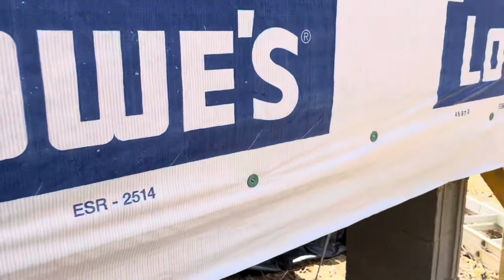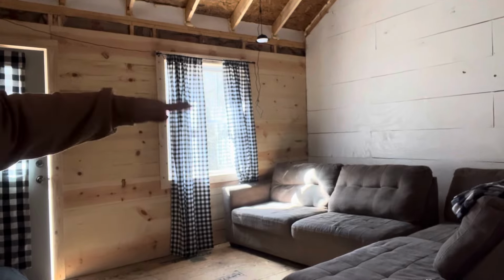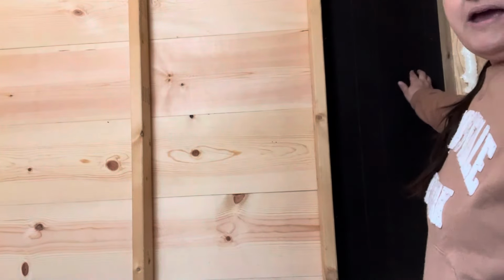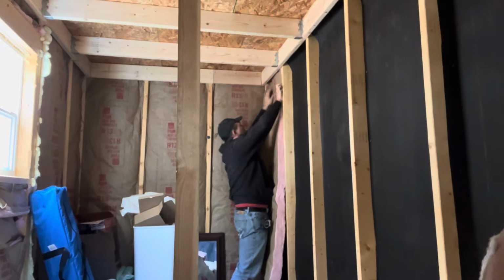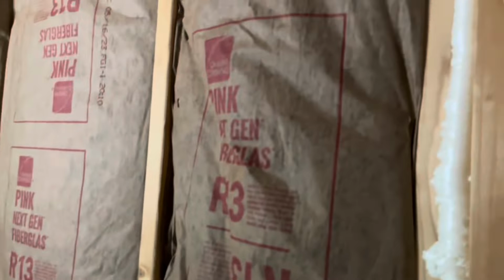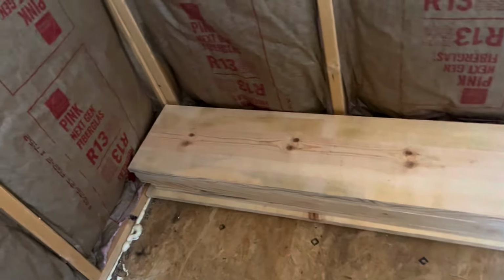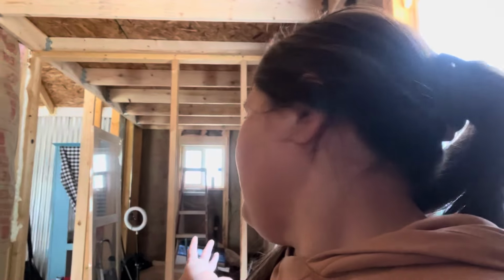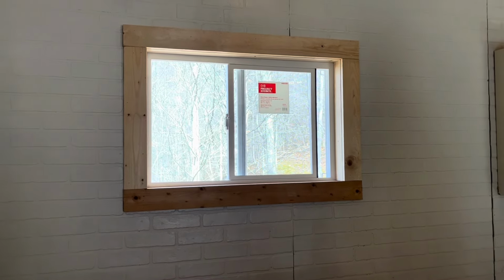Getting so close to moving in our Off Grid Cabin